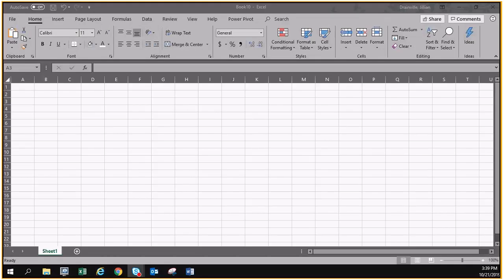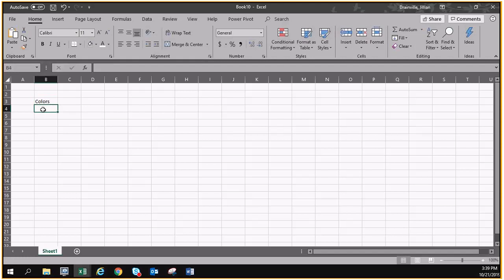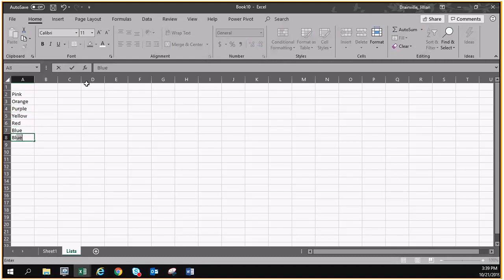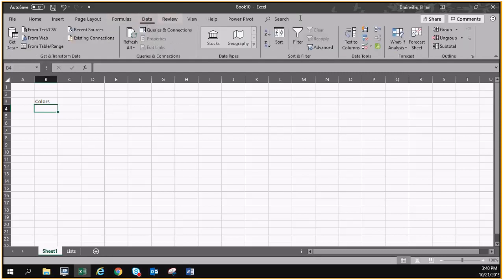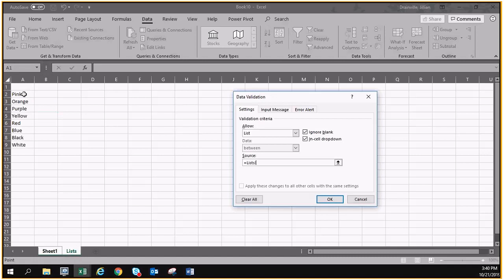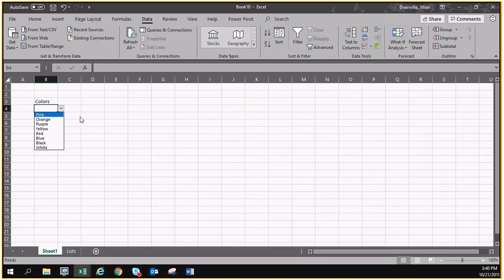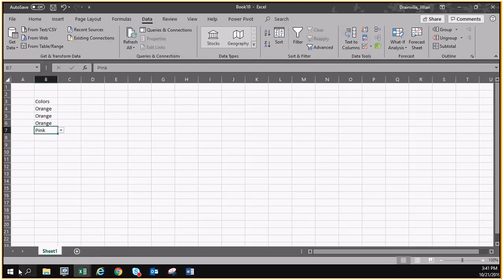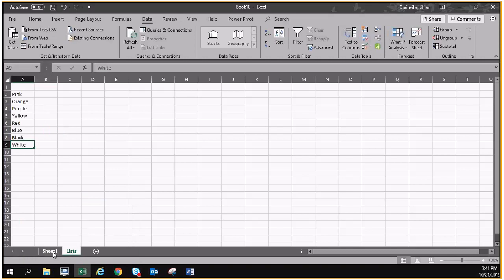Drop Down List - Excel